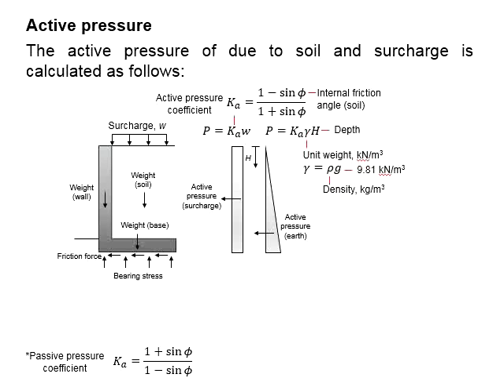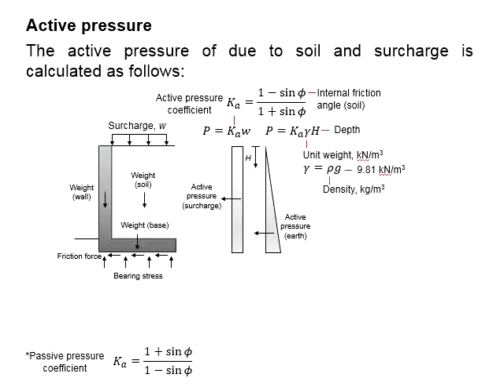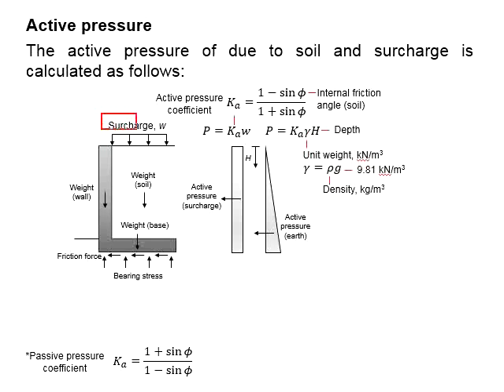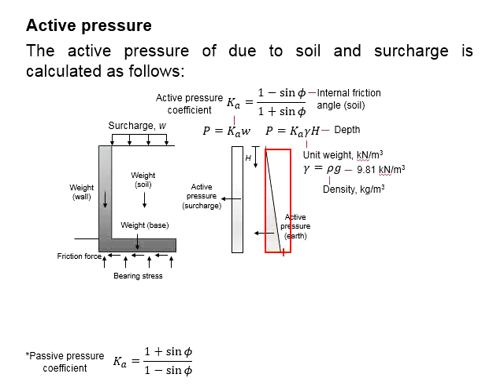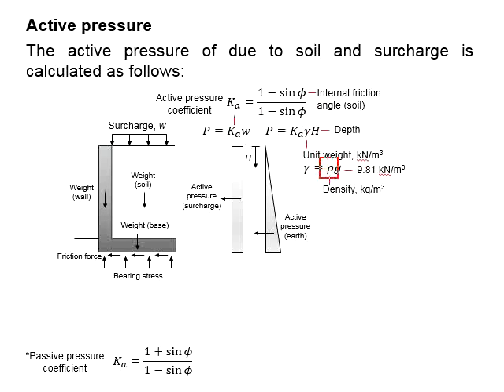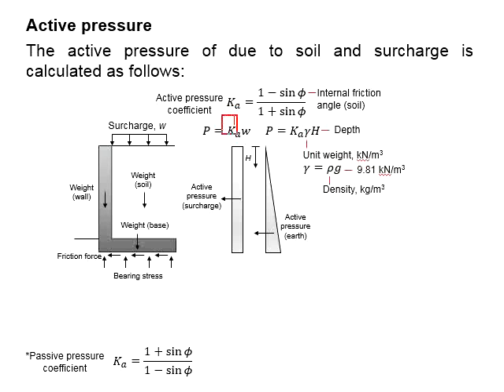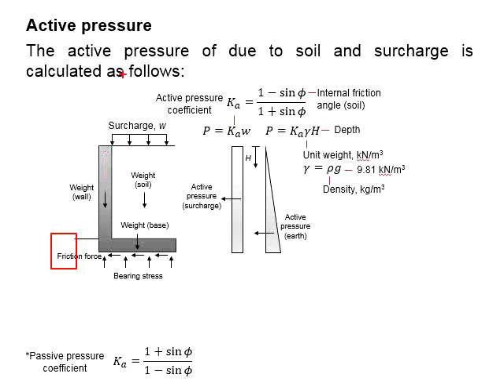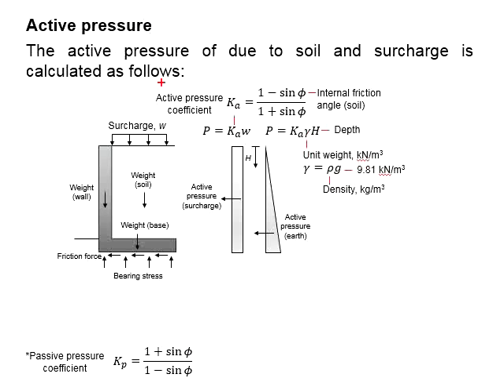4.12 Active pressure acting on retaining wall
Active pressure acting on retaining wall